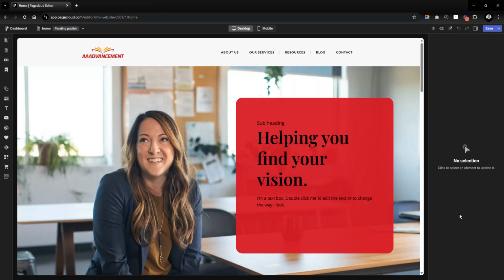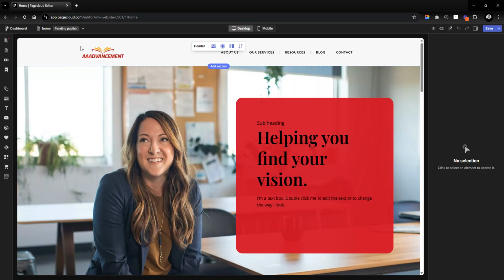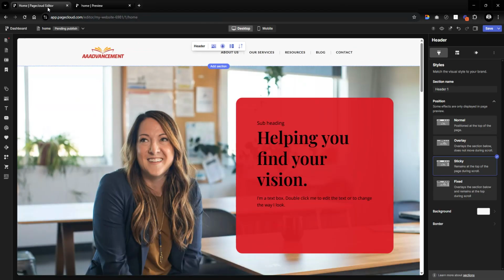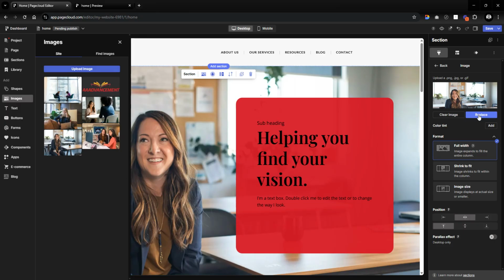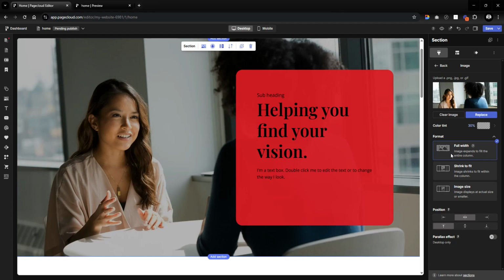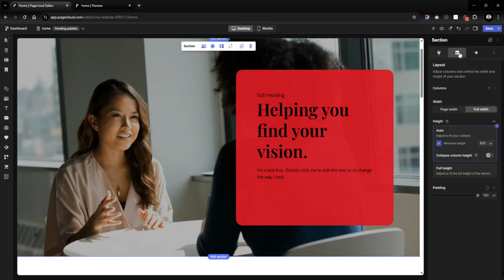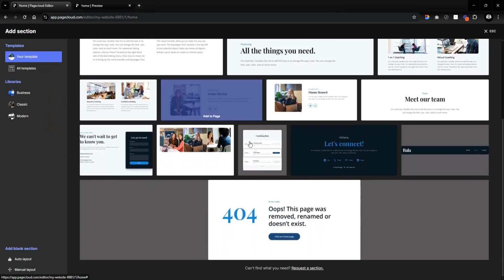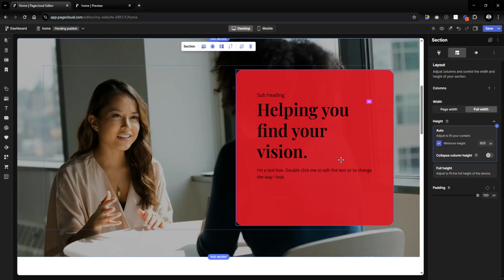Design Your Page with Sections | The 60-Minute Website (Free Pagecloud Course)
🎓 Want the full course experience?

My Expertise:
As a Pagecloud Pro, I’ve been building websites with Pagecloud for years. If you're considering it, you're in the right place!

👉 Need help? Reach out for Pagecloud services

About this video:
In this Pagecloud tutorial, you’ll learn how to design your website using Sections — the essential building blocks that organize your content and create structure for your pages. You’ll see how to add, edit, and style sections so your website looks polished, professional, and easy to navigate.

✅ What you’ll learn in this lesson:
• Navigate the Sections editing options
• How to add and remove sections in Pagecloud
• Adjusting spacing, backgrounds, and layout alignment